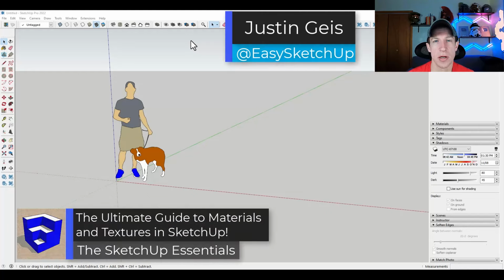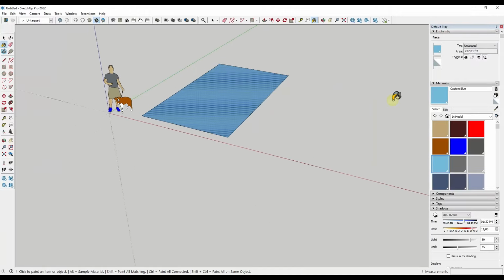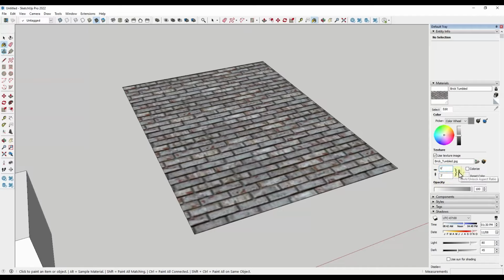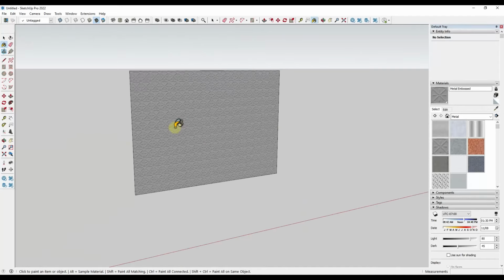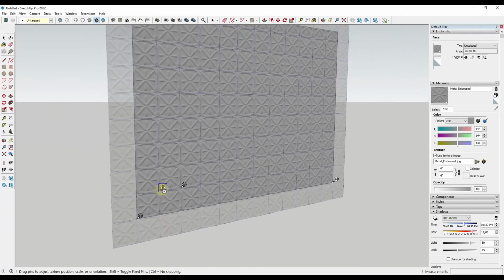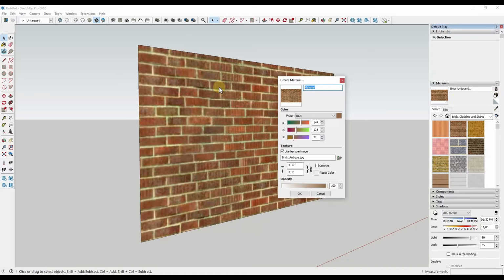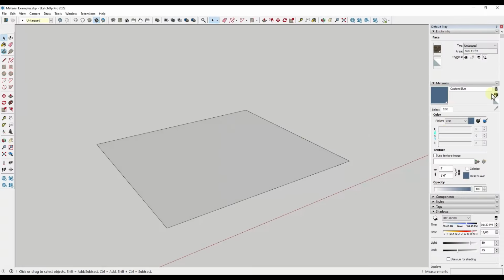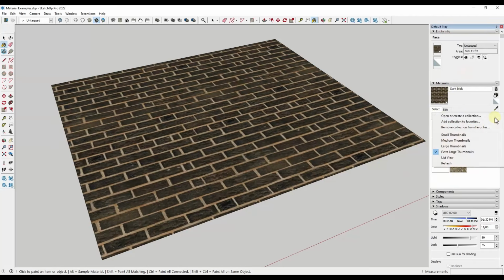The ULTIMATE GUIDE to Materials and Textures in SketchUp! (Everything you need to know)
In this video, we're going to talk about everything you need to know to use, customize, create, and create libraries of materials in SketchUp! If there's one video you watch about materials, make it this one!

TIMESTAMPS
0:00 - Introduction
0:11 - How to apply materials to objects in SketchUp
2:05 - Creating custom colors in SketchUp
2:55 - Where to find materials that are currently in your model
3:30 - Applying materials to grouped geometry
4:38 - Adding textures to objects in SketchUp
5:40 - How to change the size of textures in SketchUp
7:00 - How to change the color of texture materials in SketchUp
9:15 - How to position textures with pins
11:55 - How to position textures with non-fixed pins
13:40 - SketchUp materials vs. custom downloaded materials
15:25 - How to create a custom textured material in SketchUp
16:55 - An extension for reducing texture image size
18:20 - Seamless vs. Non-Seamless textures
20:08 - How to save materials to your computer
20:55 - How to open custom collections of SketchUp materials
21:55 - The Best Websites for Free Textures